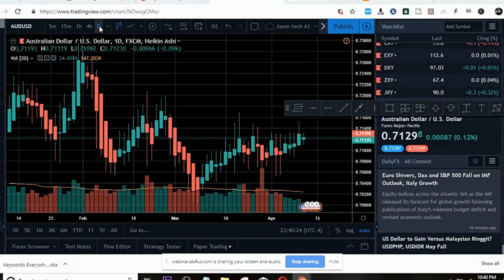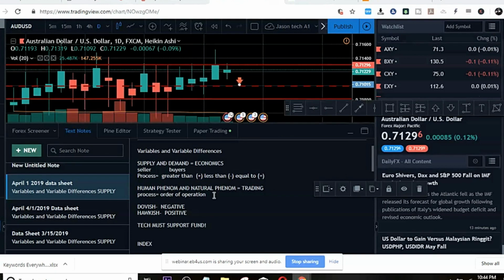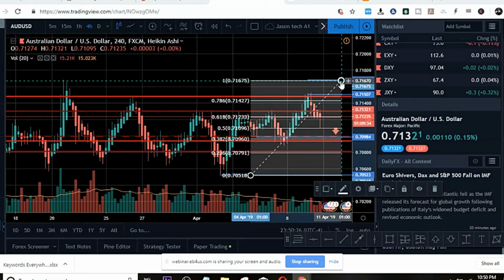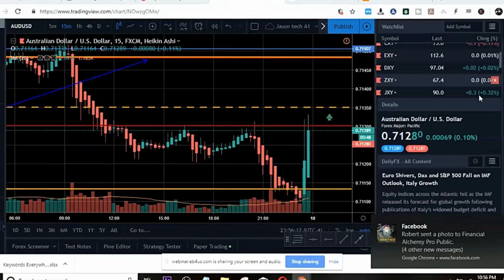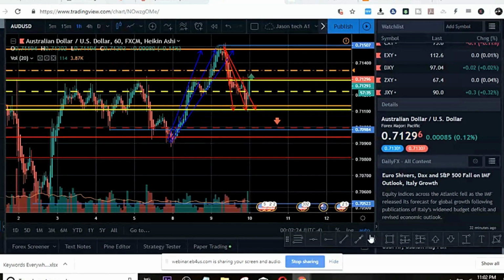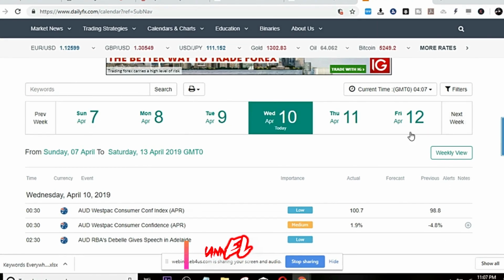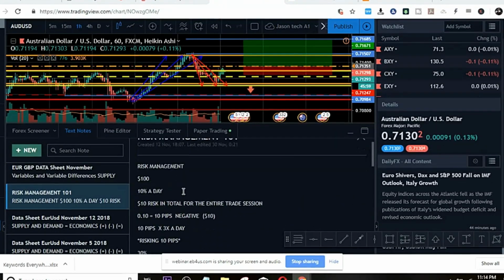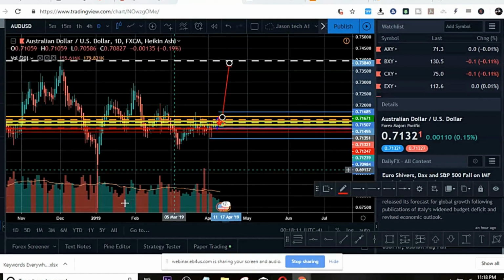How To Master Trades With F.A.P. Setup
This is a How To Master Trades With F.A.P. Setup training programing. In this video Jason King shows you what it takes to be successful in trading forex. In 1 month  he was able to make 1000 from a $100 dollar account. Watch this video to learn powerful tips and the process he took to become a profitable trader.

From Person One Training Please click the link:lnk.bio/aLTP

Deposit $500 or More (Recommended for Low spread)
ECN Account
Set the leverage to 1:300

OR

Deposit Less than $500
Micro Account